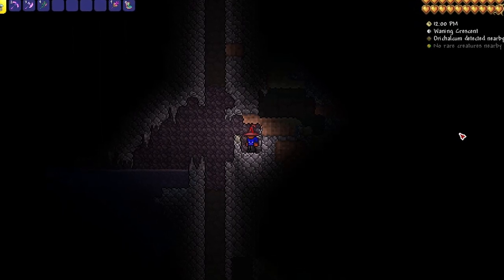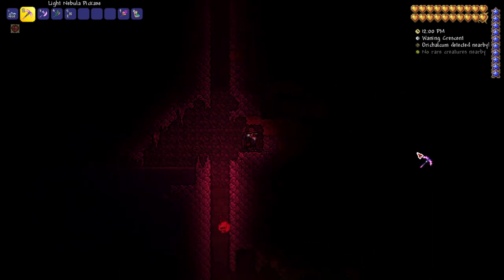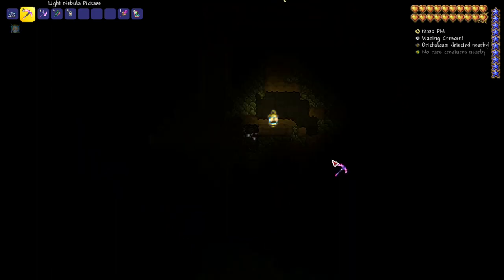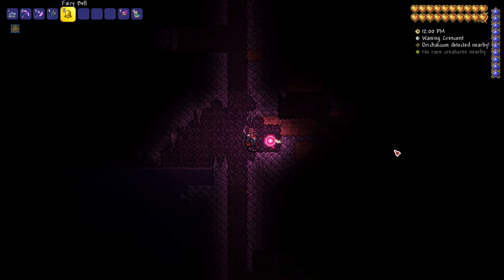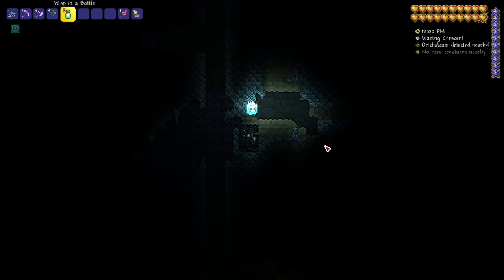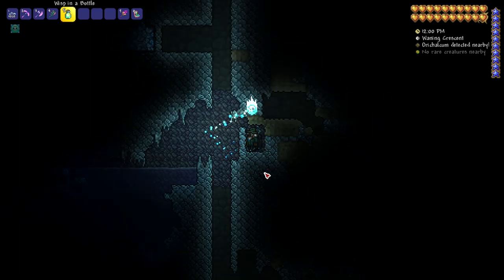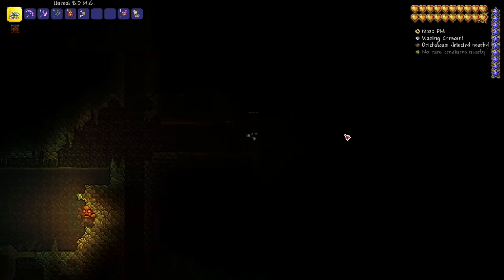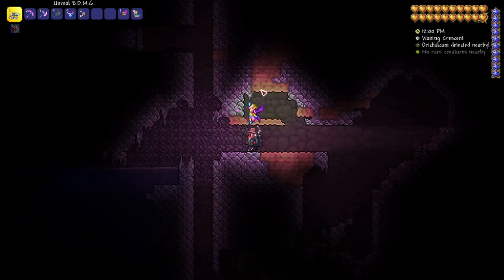All LIGHT Pets in Terraria!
When you are mining in Terraria sometimes it can be annoying to have to stop and place a torch so that you can see where you are going. Well when you have a Terraria light pet, that helps solve that problem! There are quite a few different light pets that give off different light and in this video I go over all of the light pets. There are even some light pets that are strictly from master mode which is interesting. I hope you found this video helpful and enjoyed watching it! Which light pet is your favorite? Do you use light pets often to help you go mining?